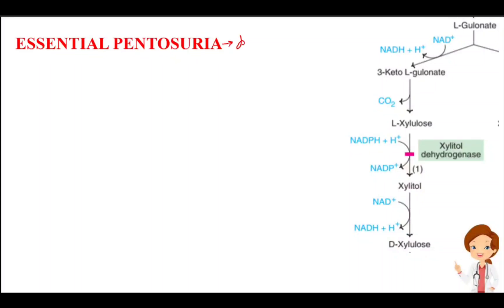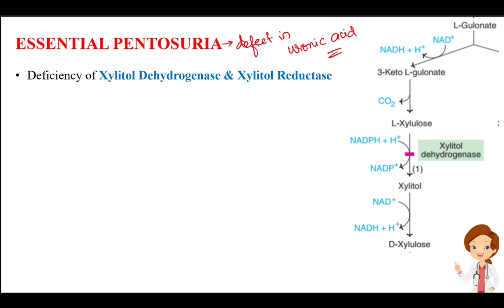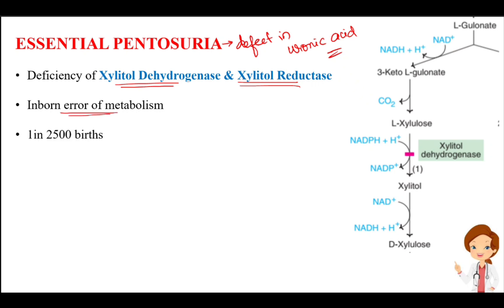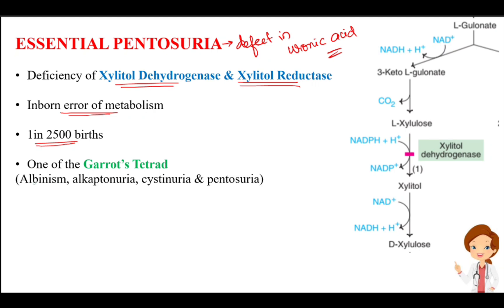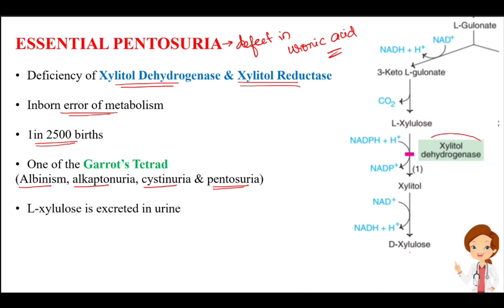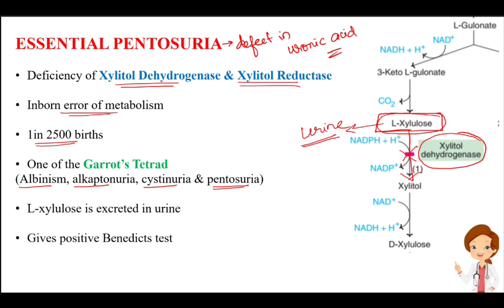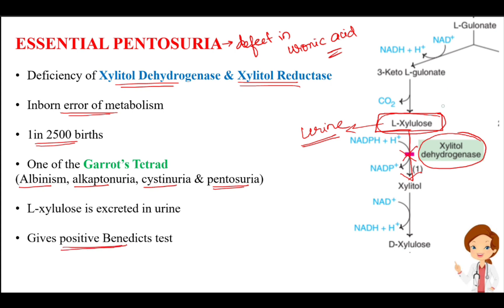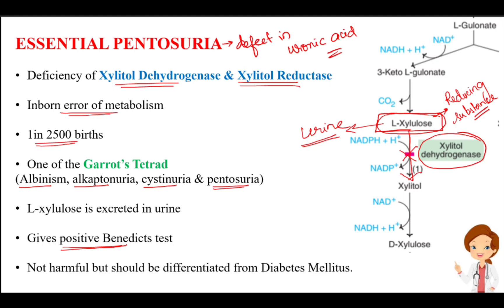Essential Pentosuria - Defect in uronic acid pathway - metabolic defect, biochemical basis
In this video biochemical basis of Essential Pentosuria is explained

Musician: @iksonmusic